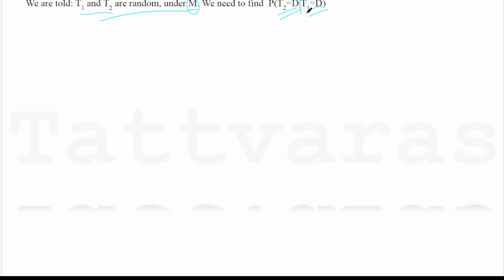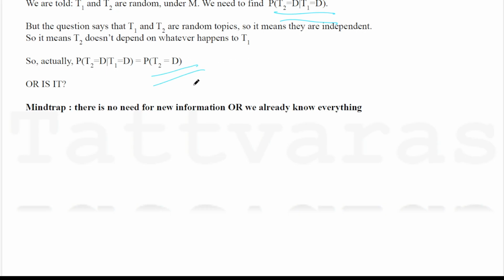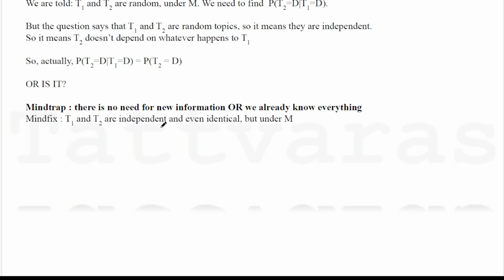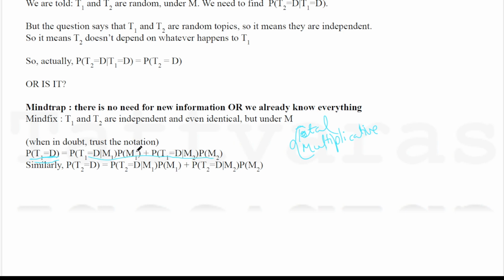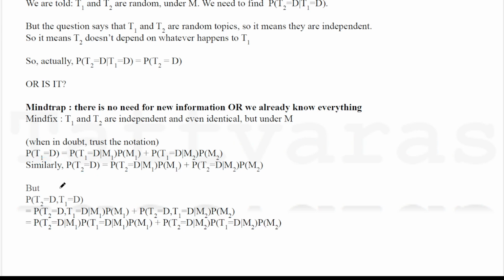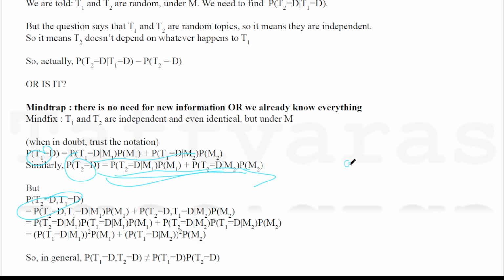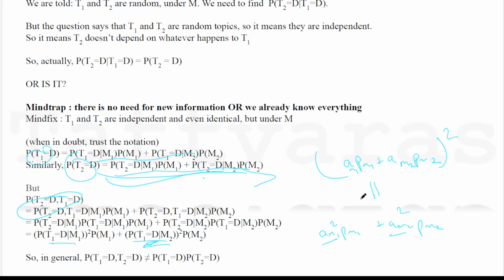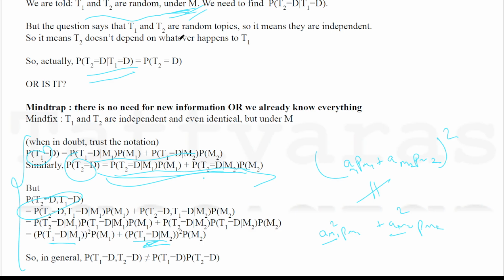The mindtrap | IITJAM MS 2024 | G.I.T.A. Stuff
A mistake which can be made while solving problems similar to the IITJAM MS 2024 problem.

Hare Krishna:--)